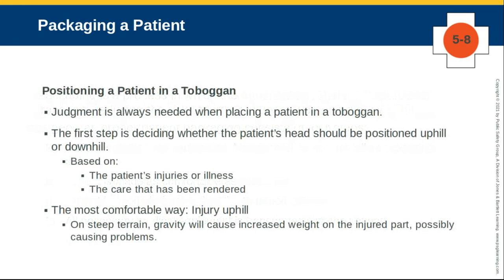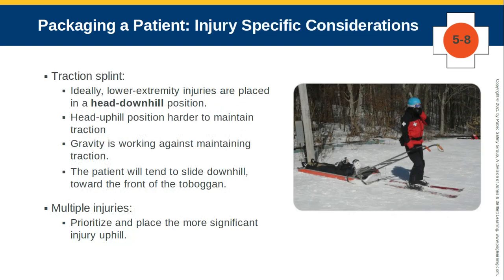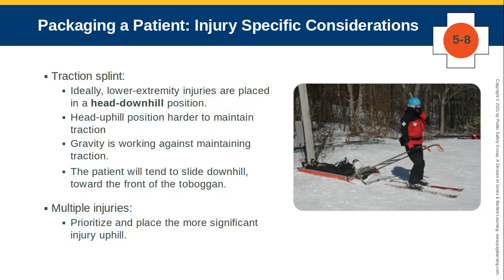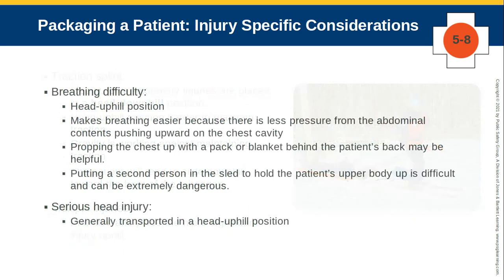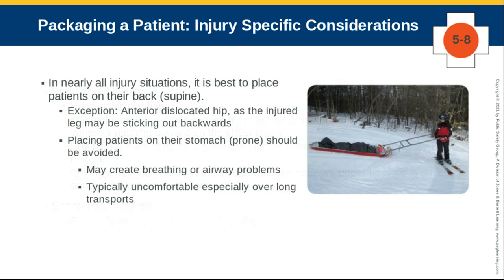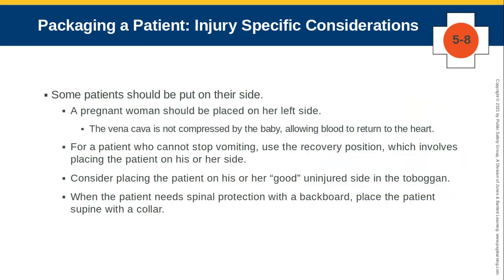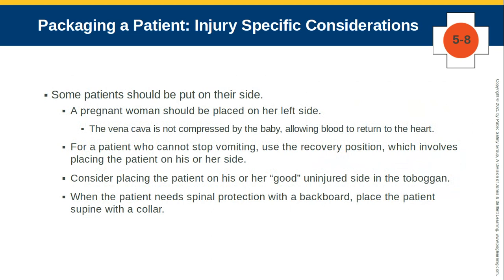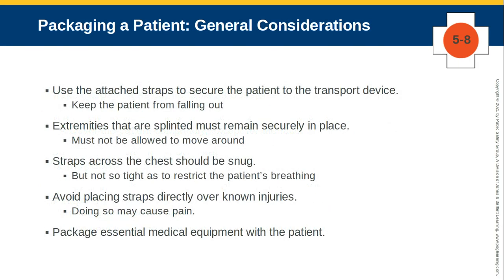Chap 5.4 Packaging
This podcast describes placement of a patient in a toboggan.